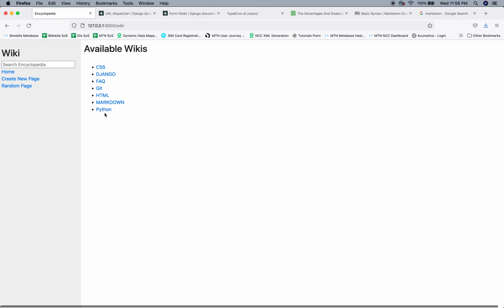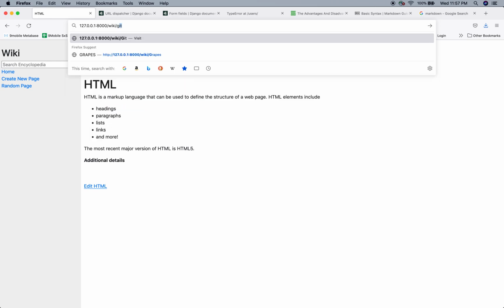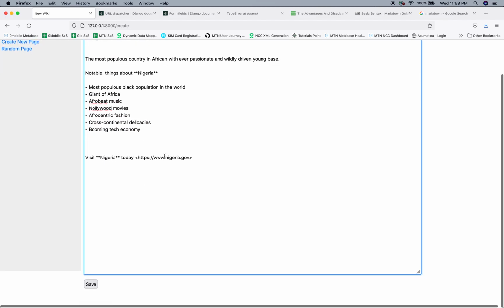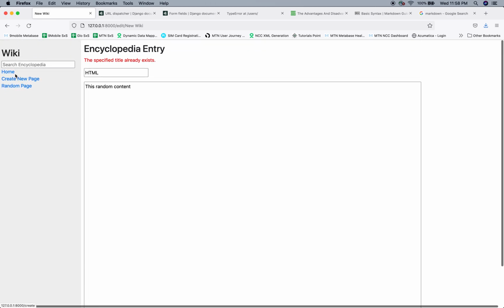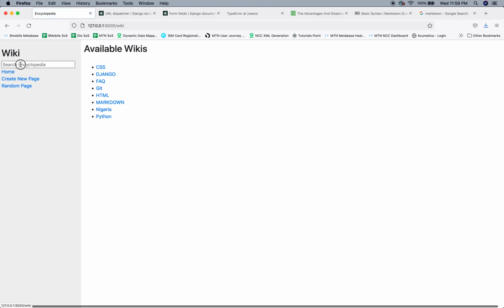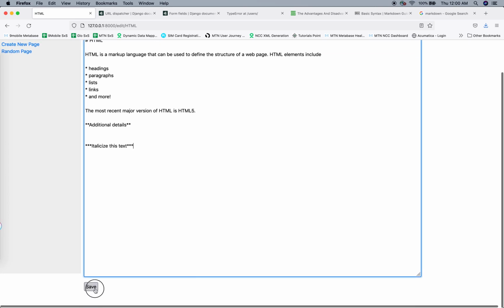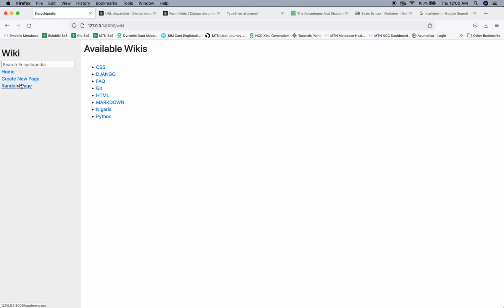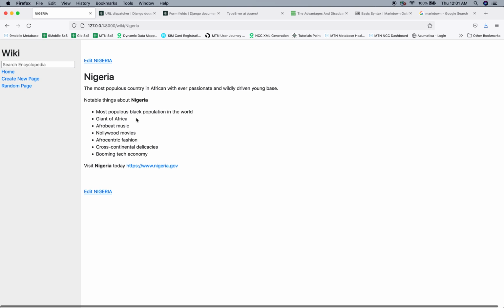Wiki Project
This video captures my submission for the wikipedia-like online encyclopedia for my Harvard CS50 WPPJ assignment.

00:00 Index page
00:37 Entry Page
01:10 New Page
02:12 Search
03:05 Edit Page
03:56 Random Page
04:09 Markdown